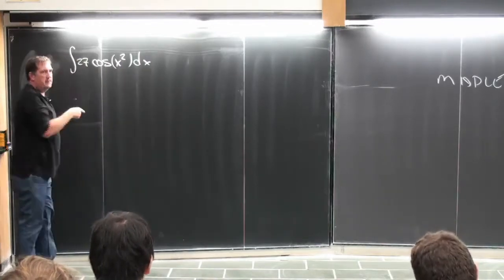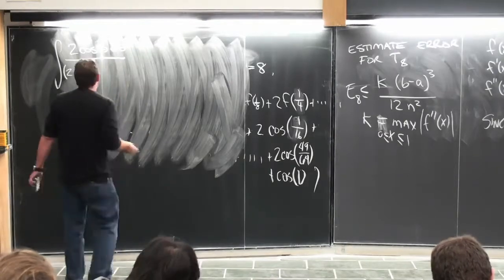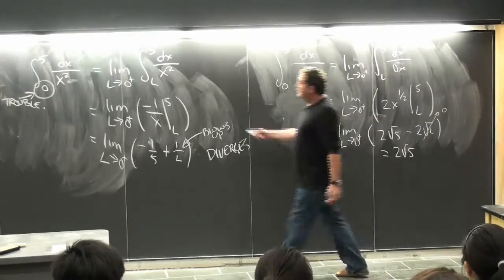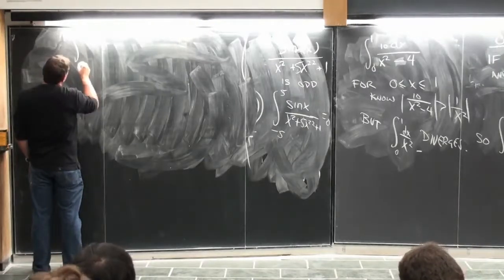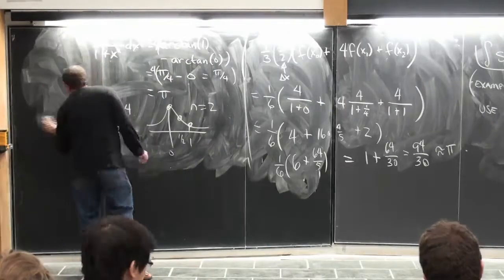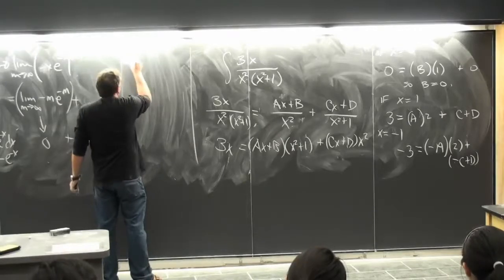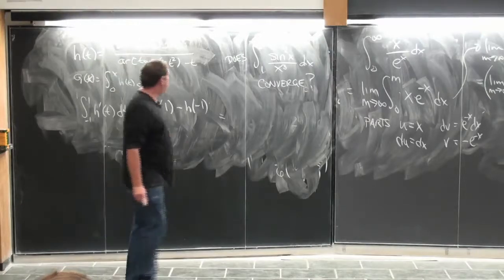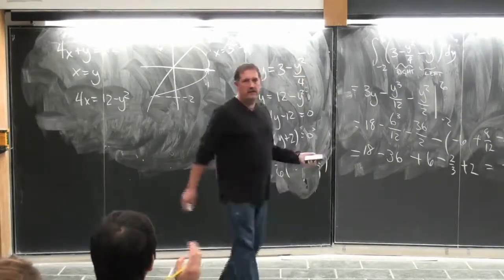MAT 132 LEC 13 CROPPED